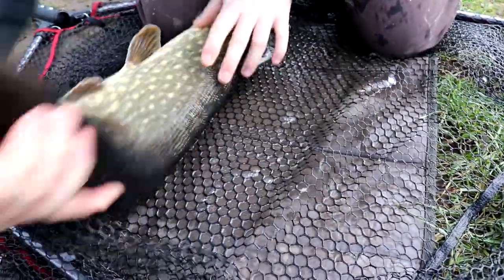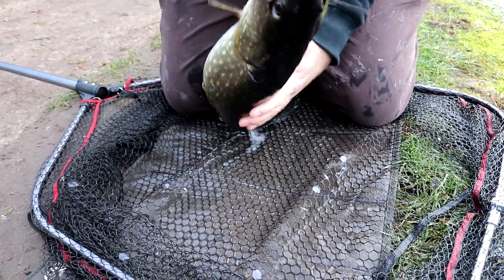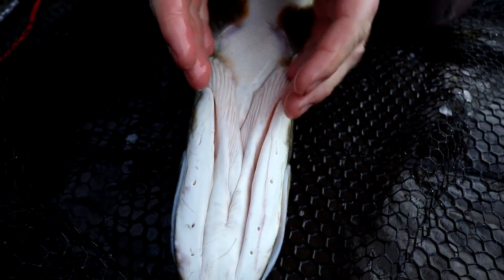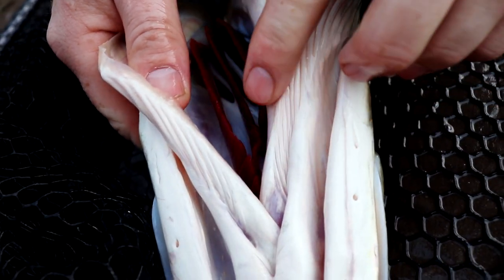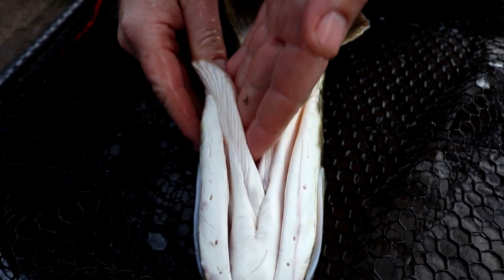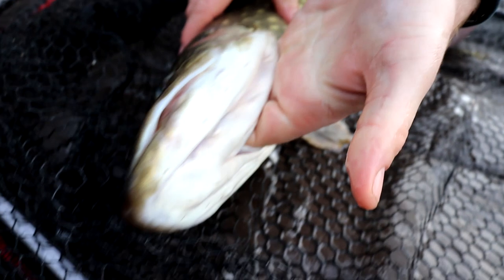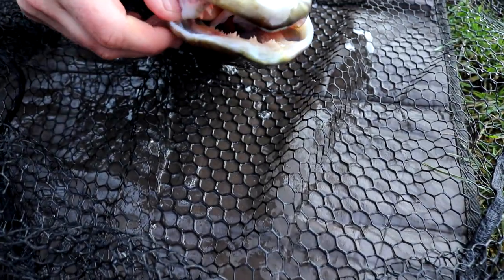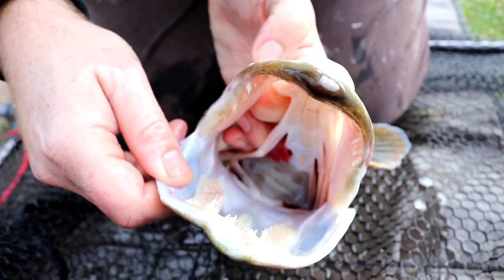NORTHERN PIKE how to: Unhooking tip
I'm gnot a gnelf, I'm a gnome!

DONT ASK FOR LOCATION YOU WONT GET A REPLY thanks xx